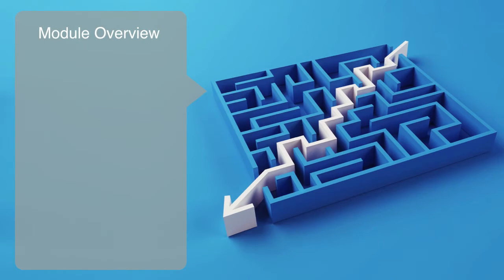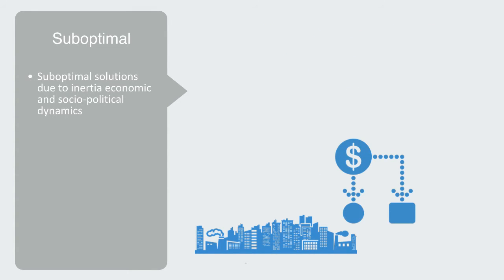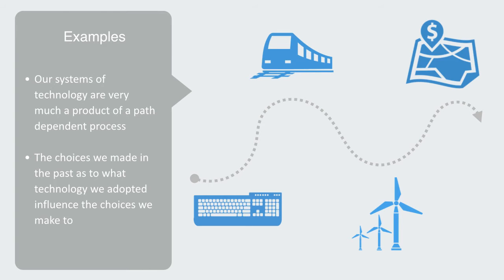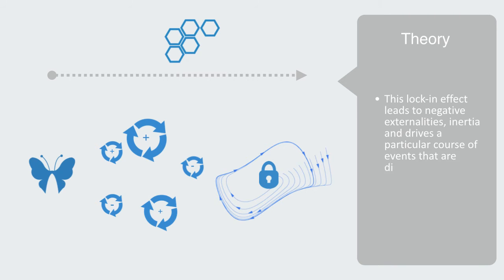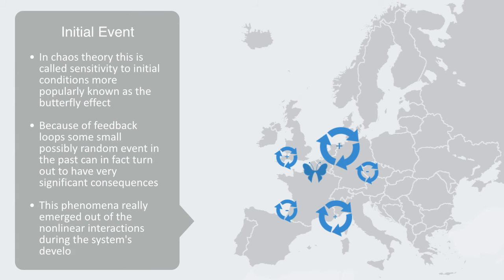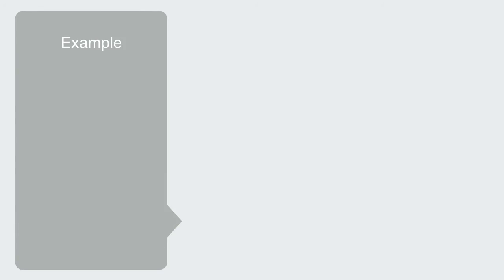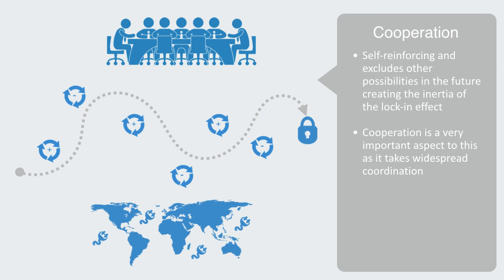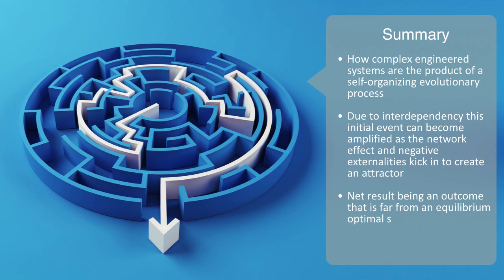Technology Path Dependency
In this video we will look at how the process of self-organization and evolution results in systems that are suboptimal and contingent on historical events what is called path dependency. We will talk about the network effect and negative externalities and how they lead to lock-in. The key takeaway from this module will be in understanding the process through which attractors are created and work as defining factors in the evolution to our technology infrastructure.